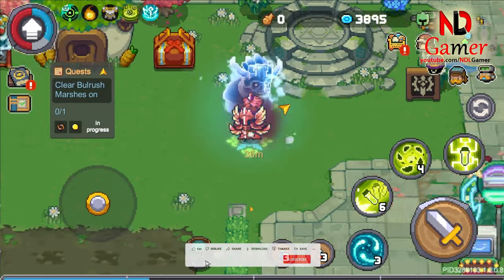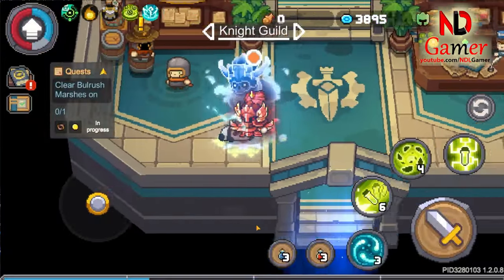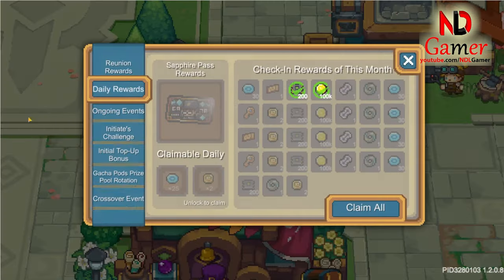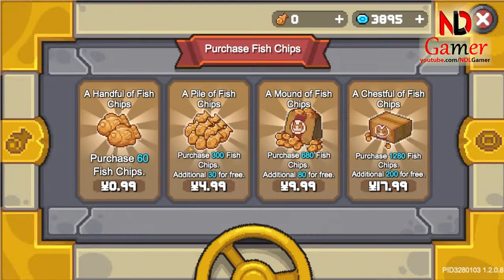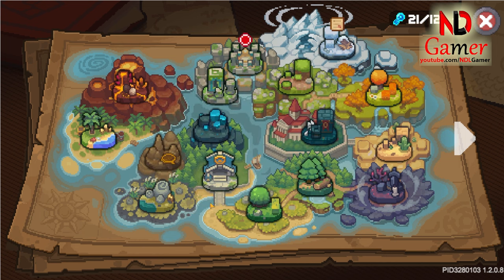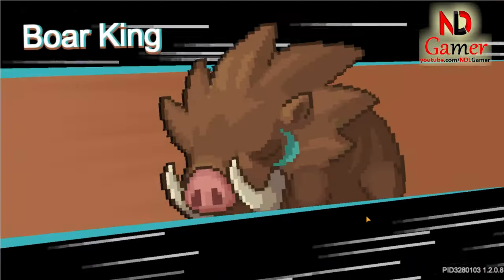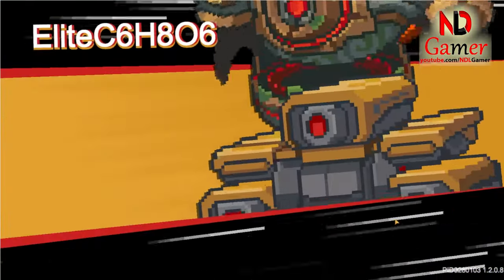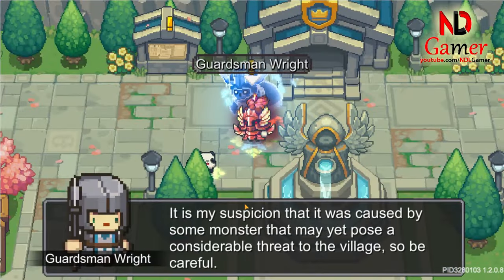Things to do every day to become stronger in SOUL KNIGHT PREQUEL Season 2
In season 2 of the Soul Knight prequel game, there are many new things, maybe you will miss some things, so I made this video to help you know that there are chillroom things that have changed the rewards in the Soul Knight prequel game, you will see there are many rewards worth doing quests every day in this game Soul Knight Prequel Season 2.